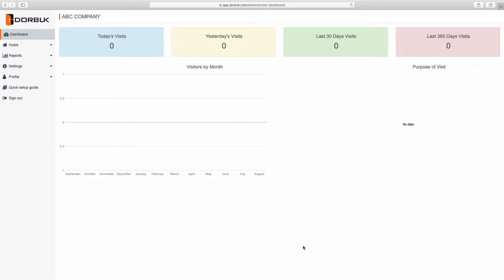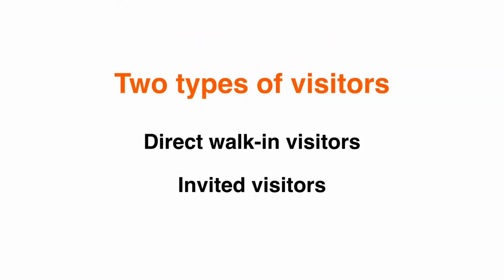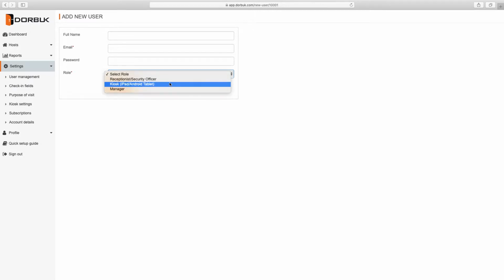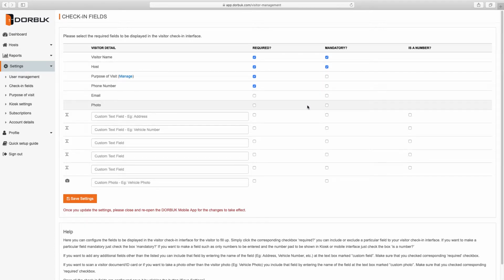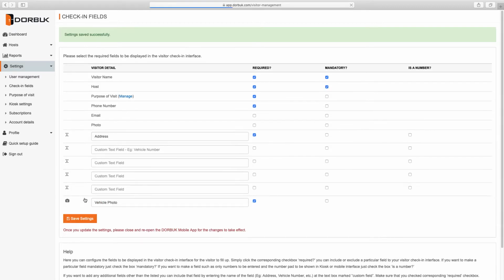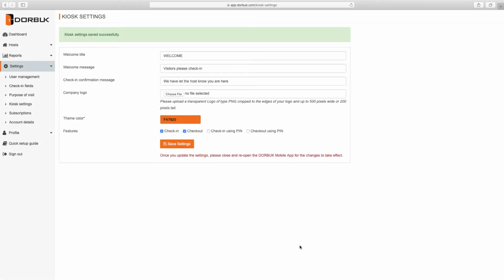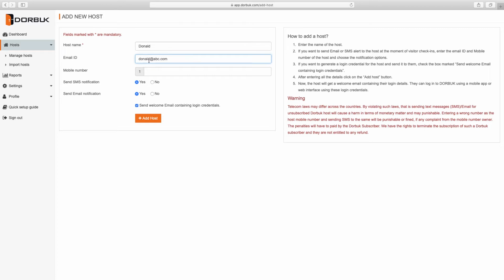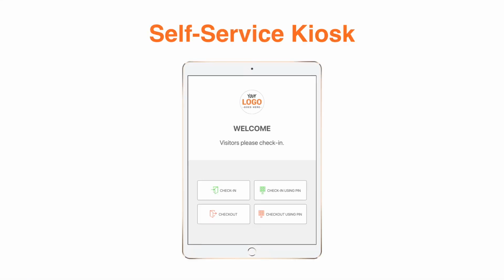Quick Setup Guide - DORBUK Visitor Management System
In this video, we are going through the quick setup and how to configure the Dorbuk visitor management system for your organization